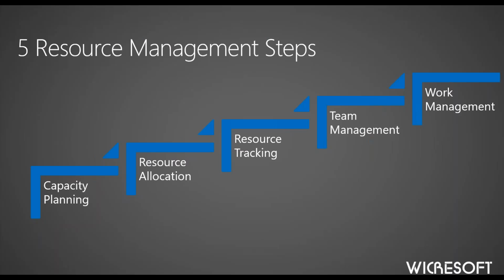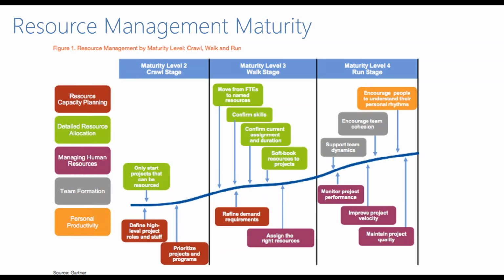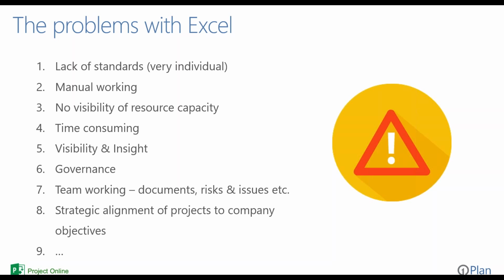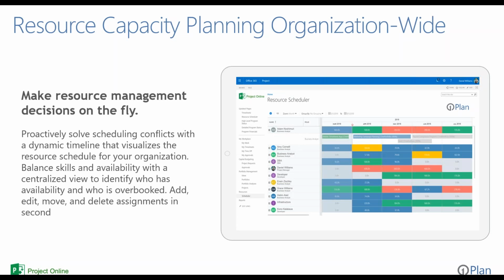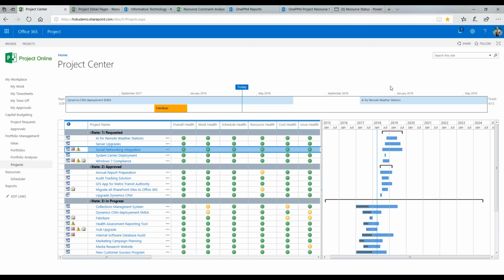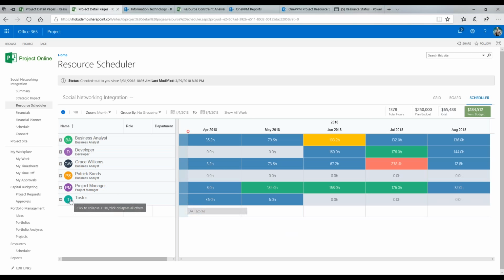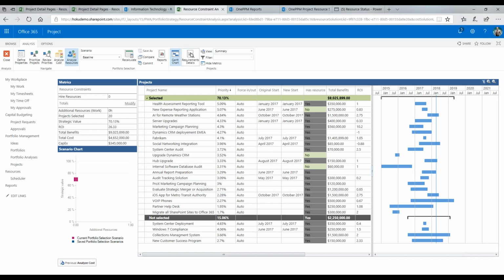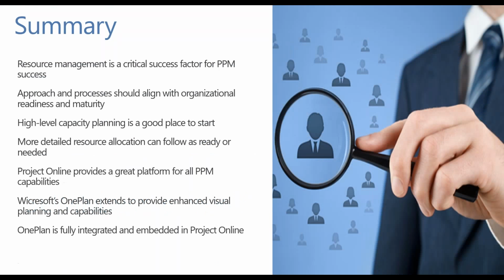Effective Resource Management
Project Management practices have changed significantly over the years, but the needs of organizations have remained the same. Transparency into all work across the Enterprise is essential for optimizing your resources. Think about it, resources often represent the biggest expense for most businesses. If you fail to deploy resources effectively across your portfolio of projects, your risks increase significantly in the areas of cost overruns, loss of productivity, low morale, and poor quality deliverables. In addition, introduce the fact that most of these bodies of work are conflicting with other shifting priorities and now you have a recipe for disaster.

In order to optimize resources while ensuring speed to market, increased productivity and a deliverable that provides significant value to the business, you must have your resource management practices in check. OnePlan integrates with Project Online to leverage resources across the enterprise for maximum viability. Join us as we review a resource management framework that will help your business deploy, manage and optimize your resource management for successful project delivery. Topics include:

• The Resource Management Life Cycle
• Resource Management Best Practices
• Resource Management in Project Online and OnePlan
• Resource Management Reports and BI
• Collaboration for Winning Teams
• Building the right team (Staffing)